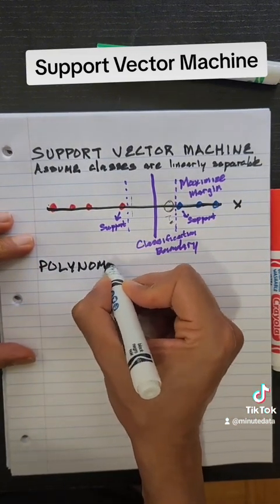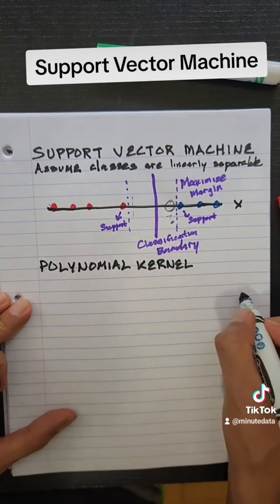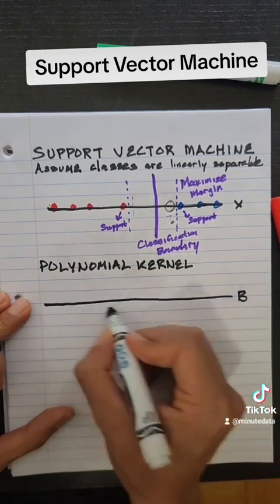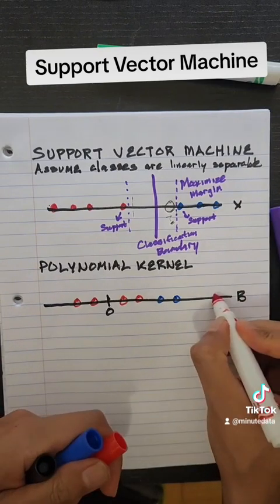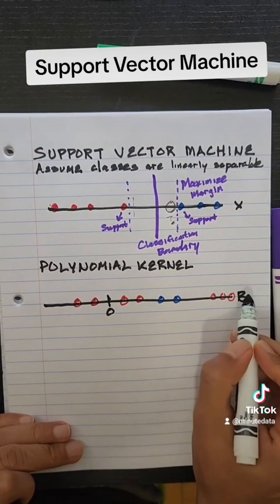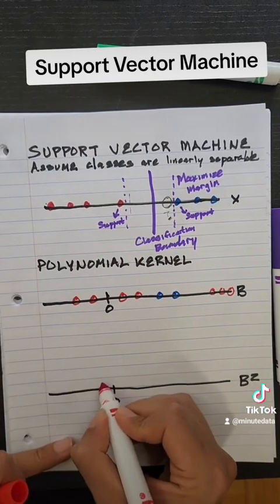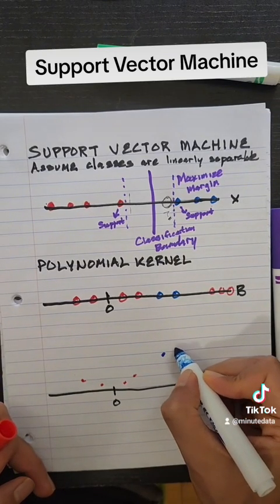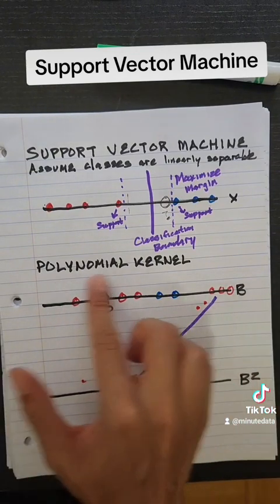Support Vector Machine